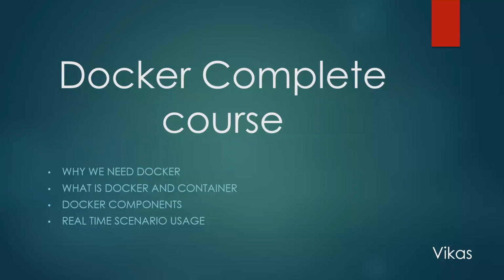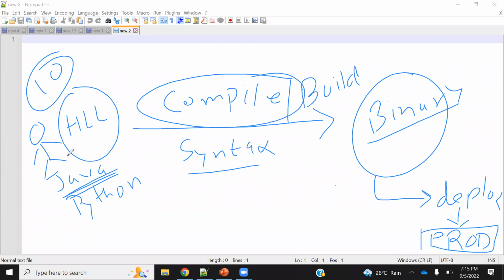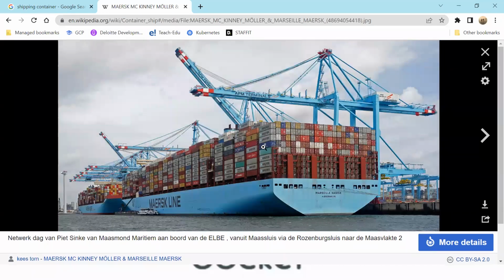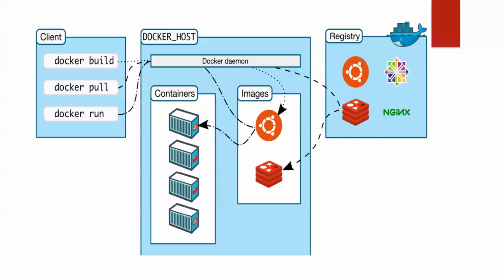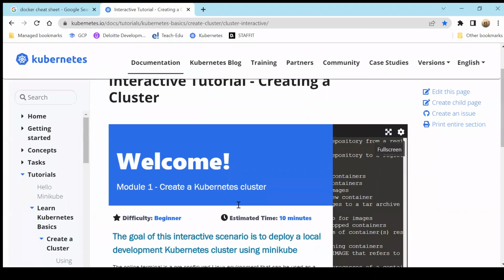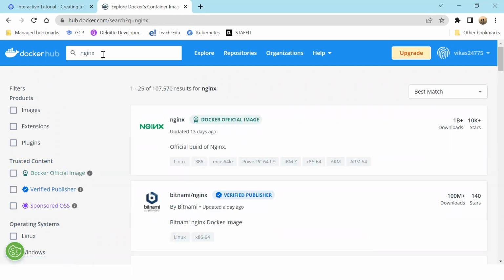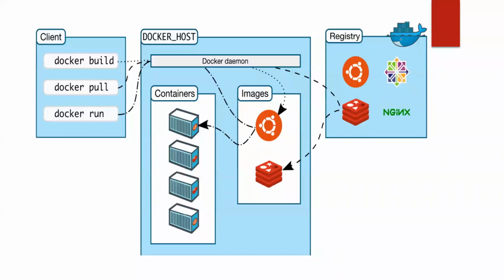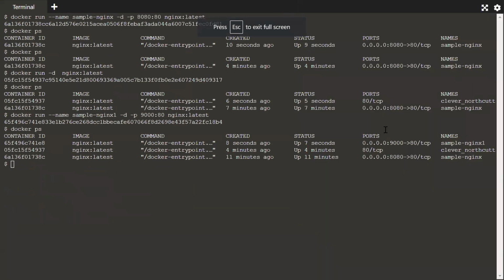DevOps Regular Session 24